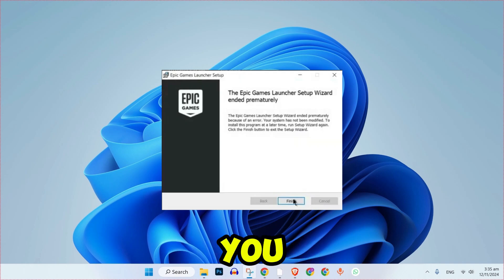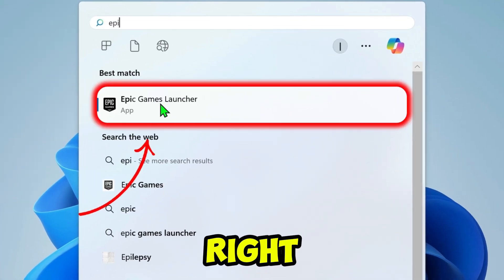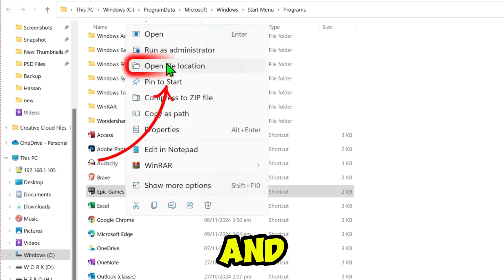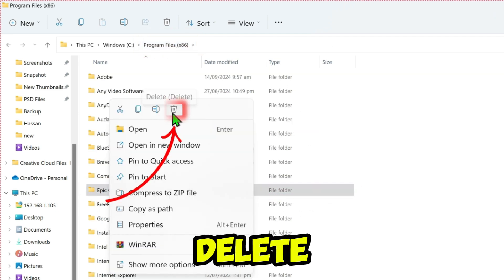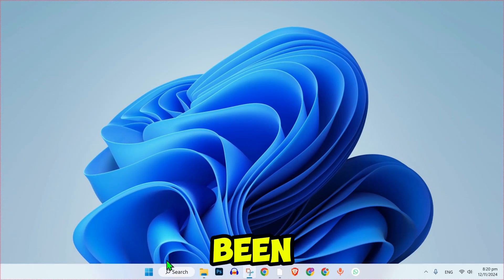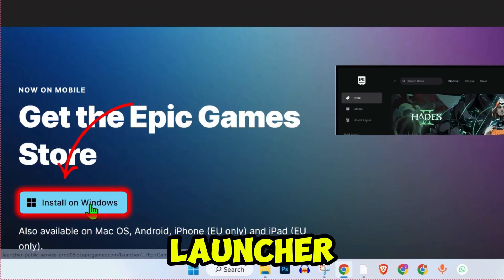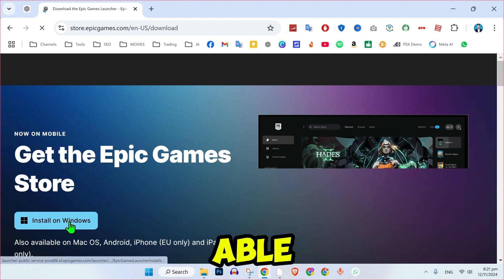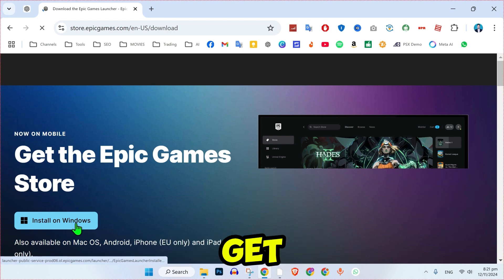How To Fix Epic Games Launcher Setup Wizard Ended Prematurely (2024 Updated Way)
In This Tutorial We Will See How To Fix Epic Games Launcher Setup Wizard Ended Prematurely

Looking to fix the "Epic Games Launcher Setup Wizard Ended Prematurely" error? This guide will walk you through step-by-step solutions to resolve this common installation issue, so you can get back to gaming quickly.

How to Fix Epic Games Launcher Setup Wizard Ended Prematurely:

By following these steps, you should be able to resolve the issue and successfully install the Epic Games Launcher.

Your ultimate destination for learning new skills and mastering various tasks. At Gen One, we believe in empowering everyone with easy-to-follow, step-by-step tutorials that cover a wide range of topics. Whether you're looking to learn something new, improve your current skills, or solve everyday problems, we've got you covered.

From Tech tips and Tutorials, Our how-to videos are designed to make learning simple, fun, and accessible for everyone.